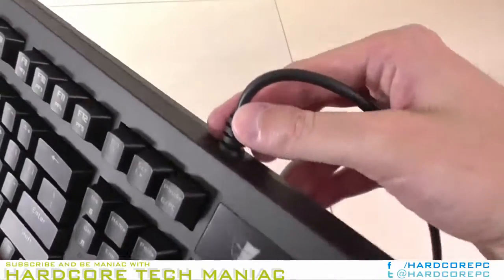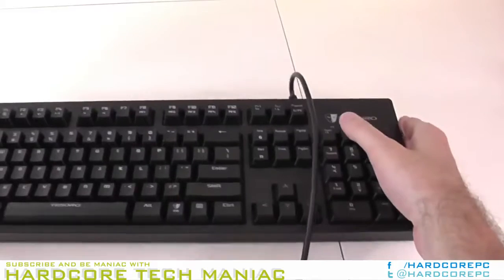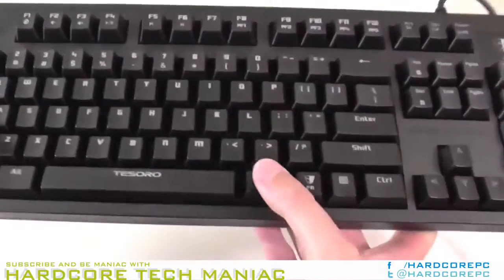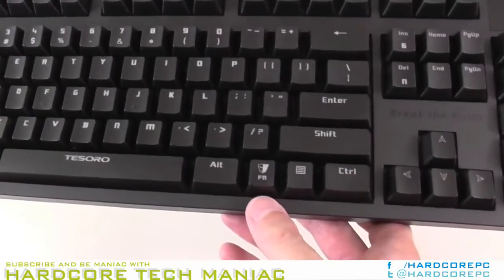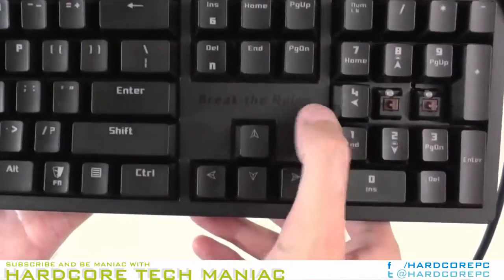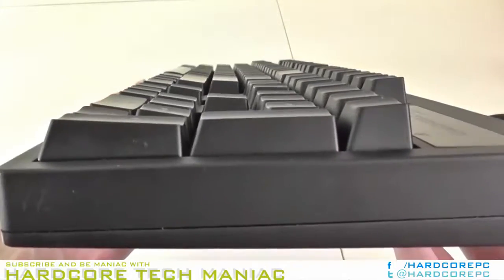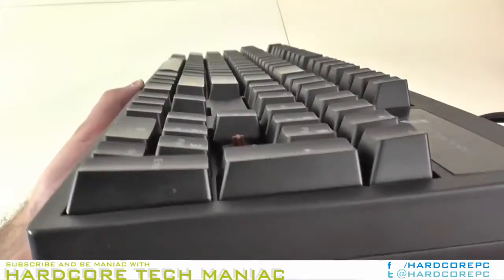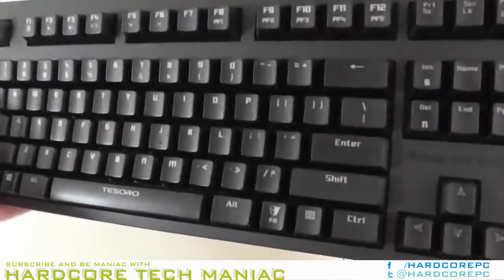Tesoro Excalibur SE Spectrum : A Mechanical Keyboard with Gateron Optical Switches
The popularity of mechanical keyboards has led to the flooding of the market with hundreds of products, many of which had very small (or even zero) differences from each other. After all, there were only a handful of different keyboard switch types (and their clones), and there is only so much one can do with differentiating in terms of aesthetics and design without moving into software. This lack of variety, in conjunction with the very high popularity that mechanical keyboards have amongst gamers, has pushed the manufacturers to design and develop new, unique mechanical keyboard switches - often aimed directly towards gamers.

During the past couple of years, we have seen (and tested) several new switch designs that were trying to differentiate from the typical Cherry MX switches and their clones. Manufacturers experimented with the travel and actuation distance of the keys, or the differences were purely cosmetic, such as clear plastic bodies for better LED lighting effects.

In this review we are having a look at the new Tesoro Excalibur SE Spectrum, a keyboard with switches that are more than just a little different. The Excalibur SE Spectrum externally looks like a typical mechanical keyboard but its switches are optical, relying on infrared sensors rather than metallic contacts for signaling.